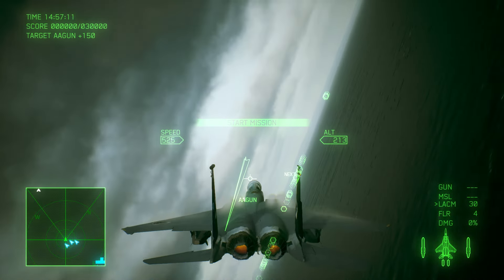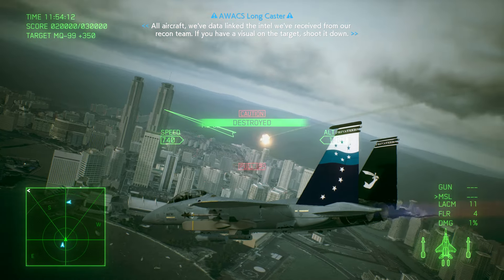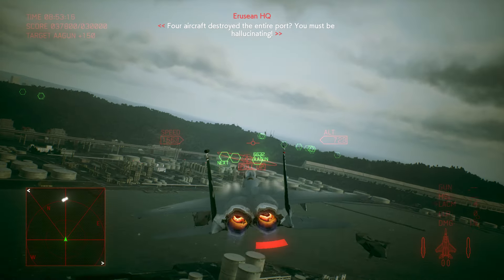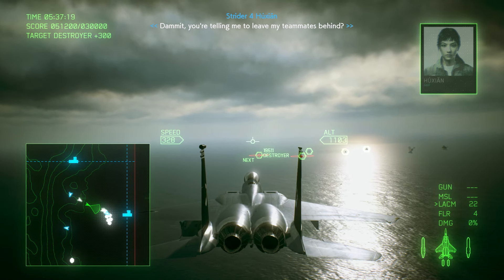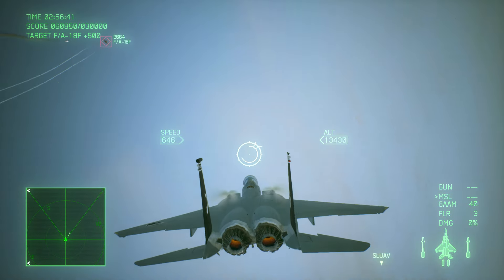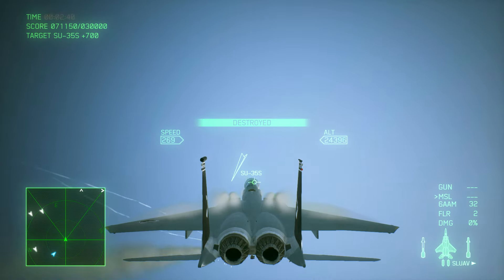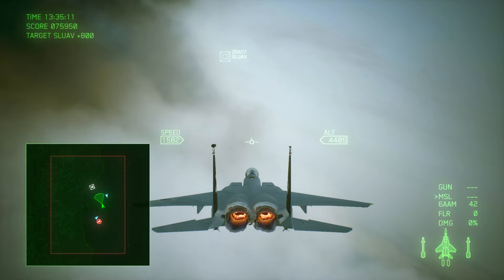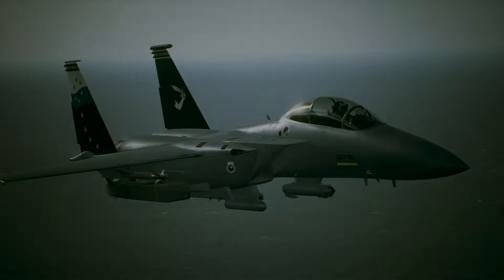Ace Combat 7: Skies Unknown | F-15EX Eagle II | Anchorhead Raid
Sp Mission 2 with the F-15EX Eagle II From the 102nd Tactical Fighter Squadron (Privateers) armed with AGM-158 JASSM